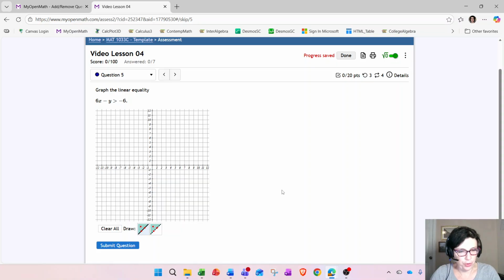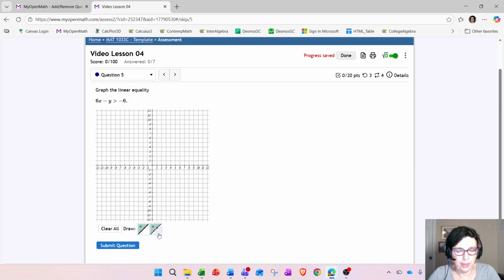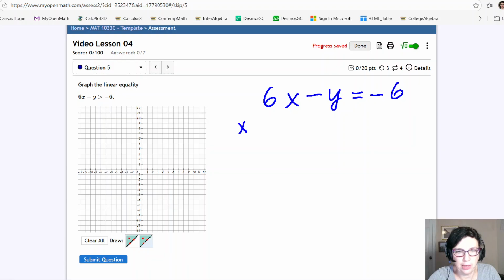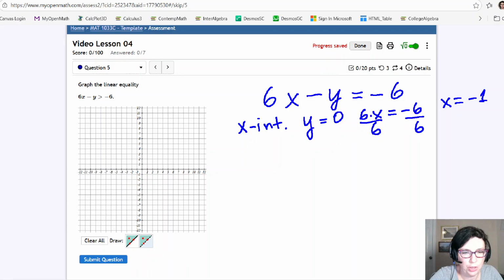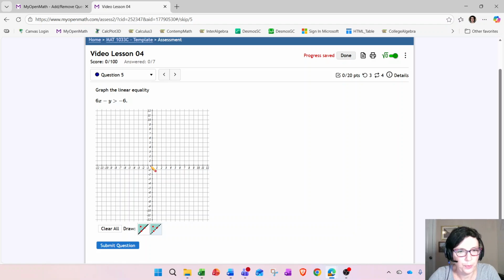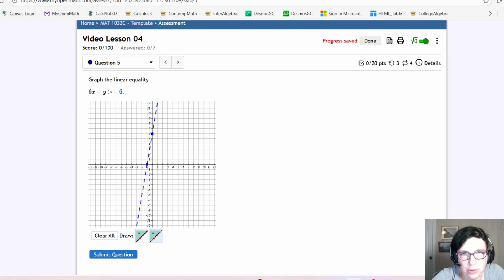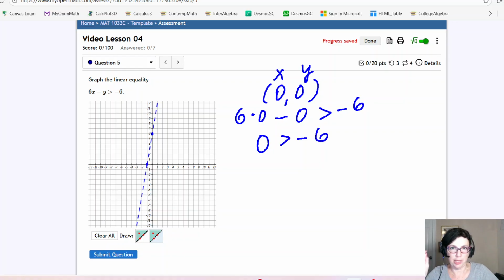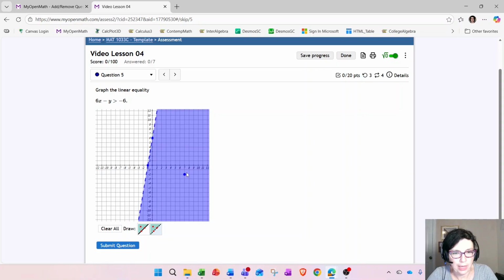Solving a Linear Inequality: Example 2